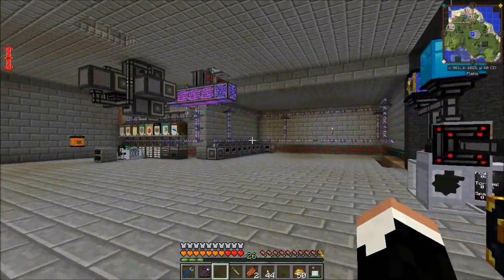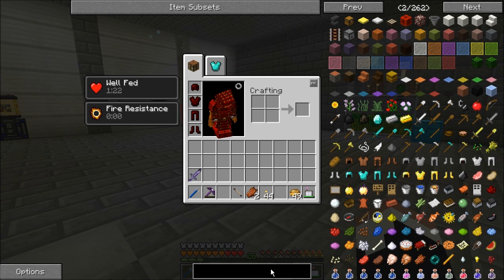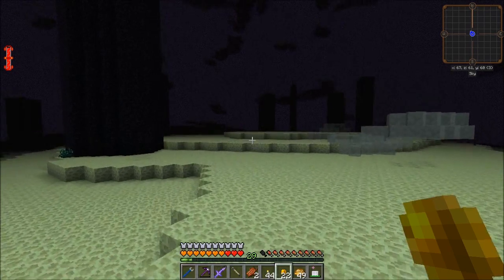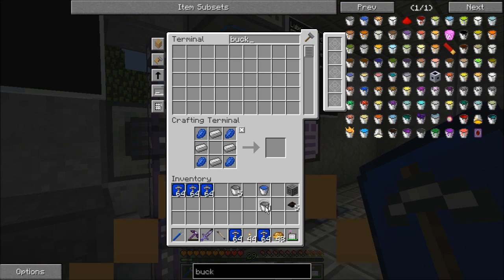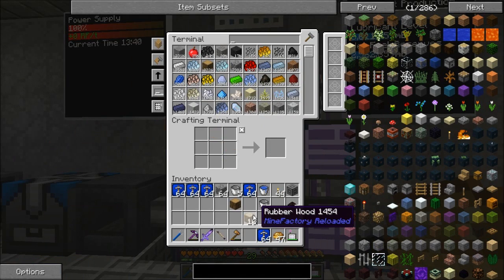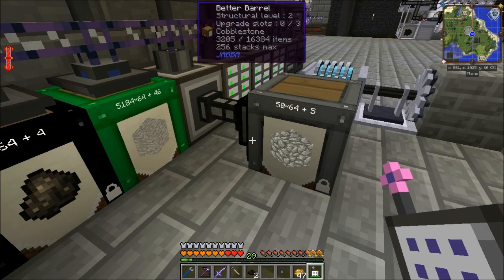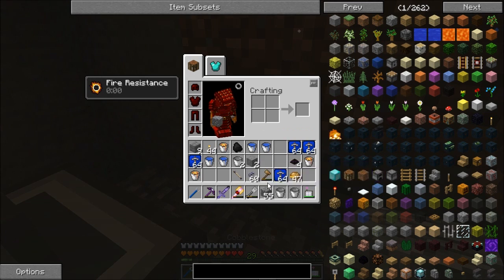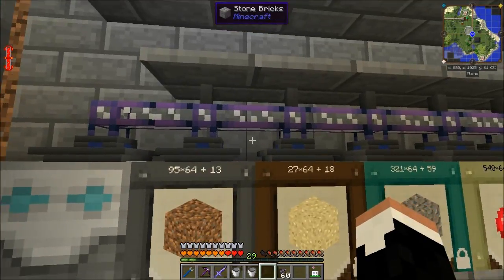Modded Minecraft with Nightdagger S5E42 - Cobblestone generation, industrial style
Wherein we realize that we're ridiculously short of a resource that absolutely no Minecrafter should ever be short on and set about crafting the infrastructure we're going to need to produce industrial quantities of cobblestone for future use in...well. whatever the hell we want to use cobblestone for. Which is more than you might think.